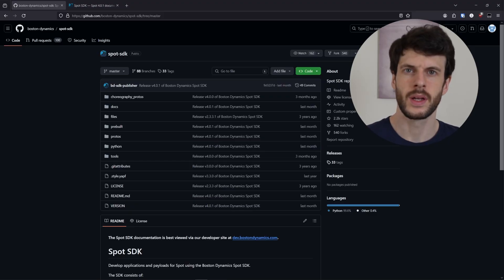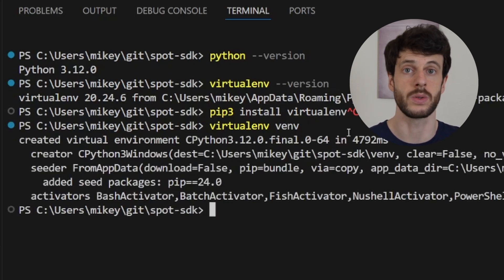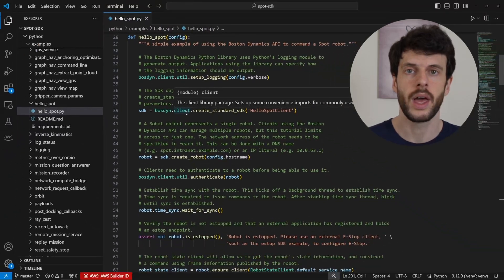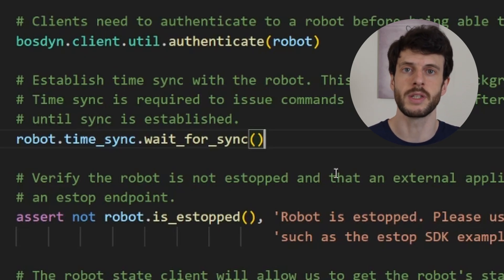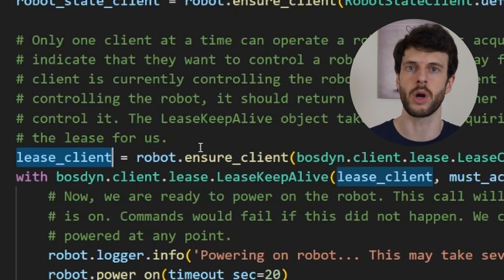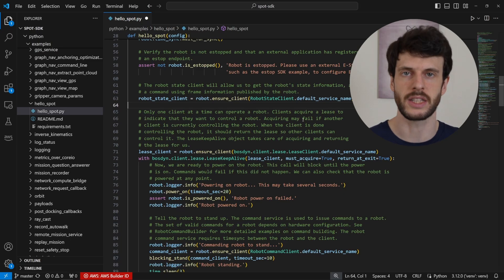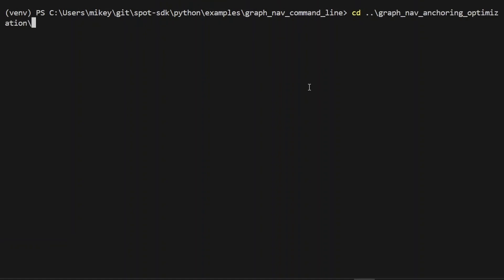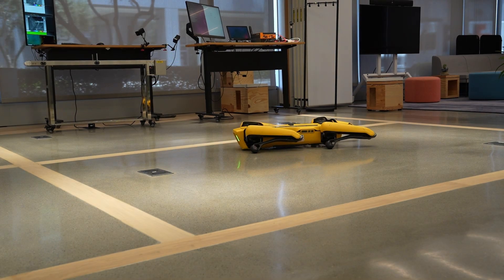How to use the Boston Dynamics Spot SDK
In this video, I show how to download and set up the Boston Dynamics Spot SDK, talk through one of the examples, and show a few of the examples in action. The examples are to stand the robot up, have a virtual e-stop button, and build up a map that the robot can be moved around by specifying waypoints.

Chapter times:
00:00 Introduction
00:26 Spot SDK Repository
01:09 Downloading the SDK and Concepts
02:05 Setting up the Python Environment
03:46 Hello Spot Example
09:50 Protobuf and gRPC
12:36 Hello Spot Example Demo
13:46 estop Example Demo
14:04 Mapping Example Demo
15:18 Viewing the Map
15:53 Navigating the Map
16:52 Summary